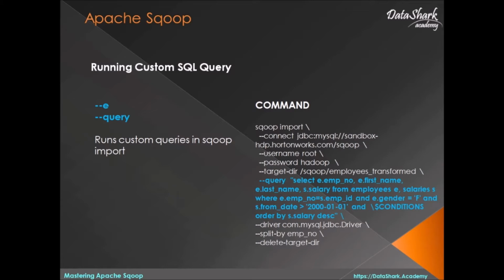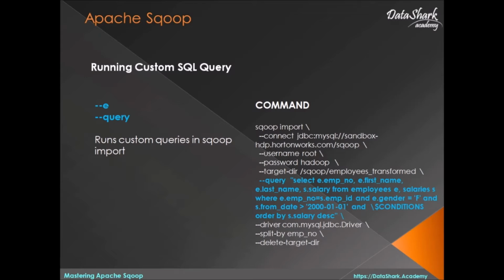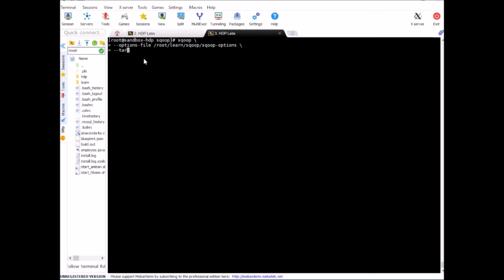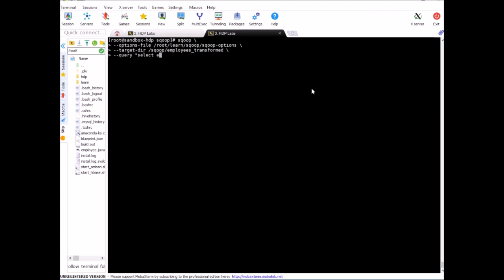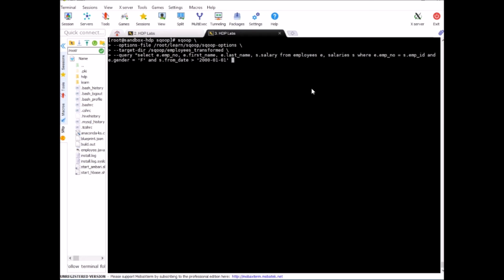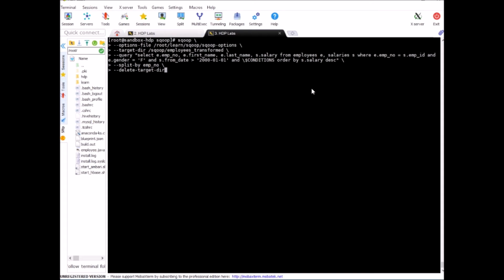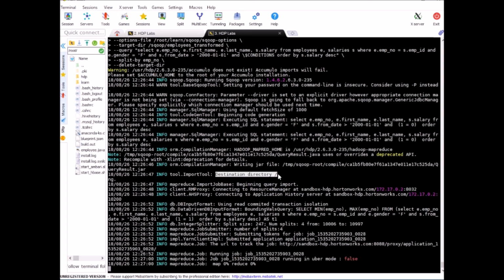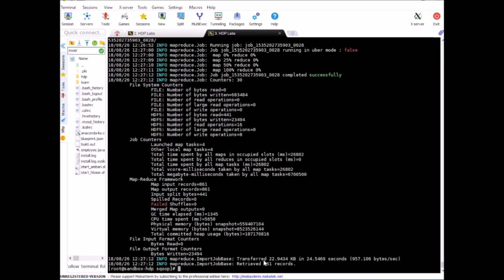21 Complete Sqoop Training - Running custom SQL queries to import data into Hadoop